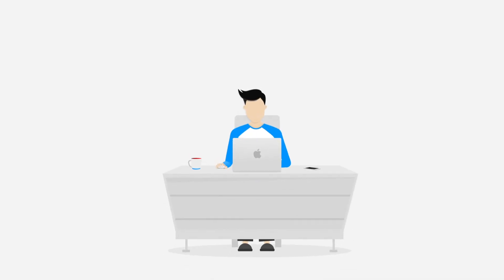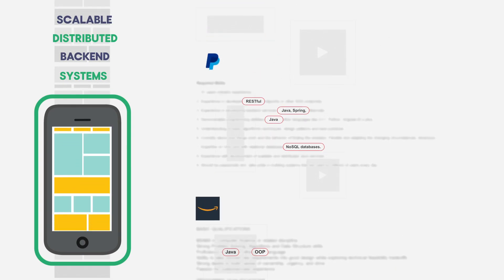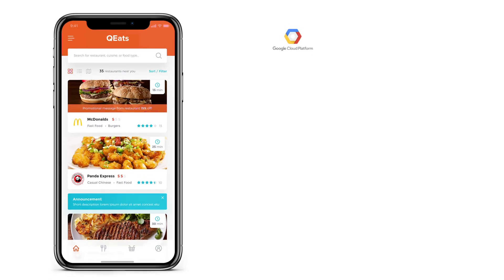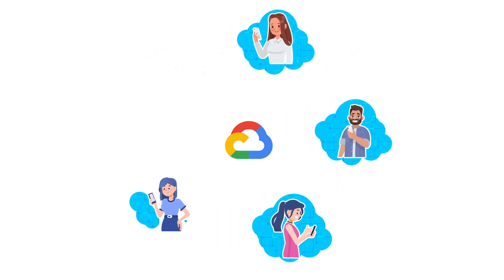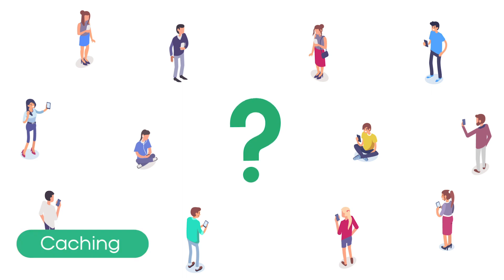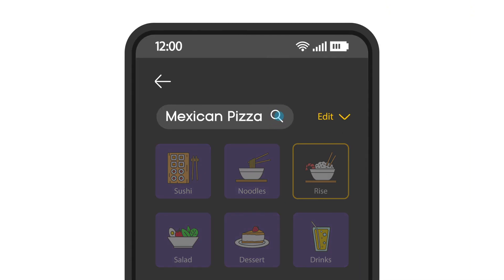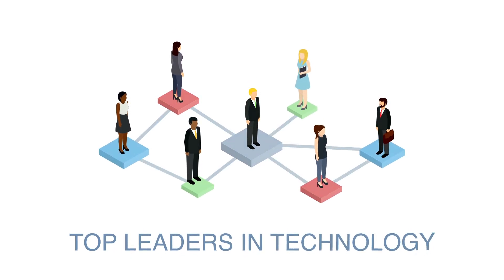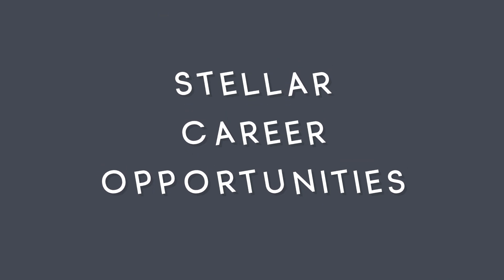Crio Summer of Doing Introduction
Crio.Do launches SummerOfDoing for student developers, internship-like 4 week online Micro-Experience that empowers you with market relevant software engineering skills